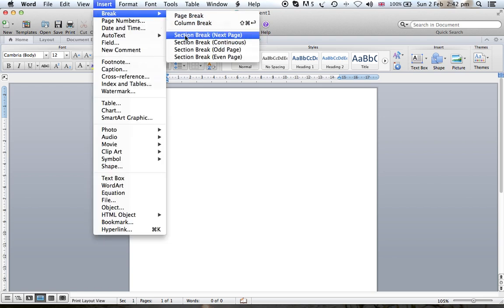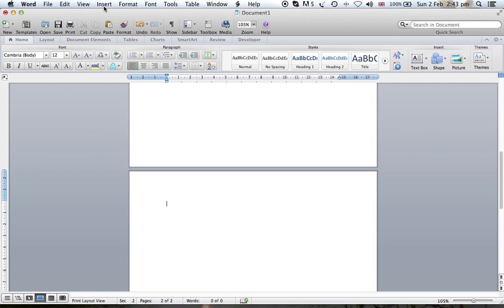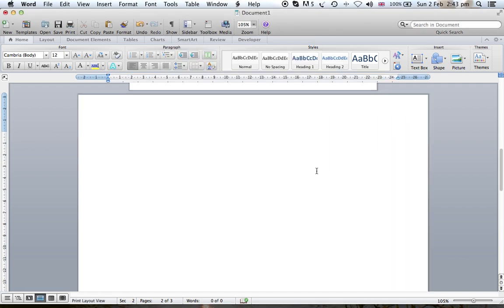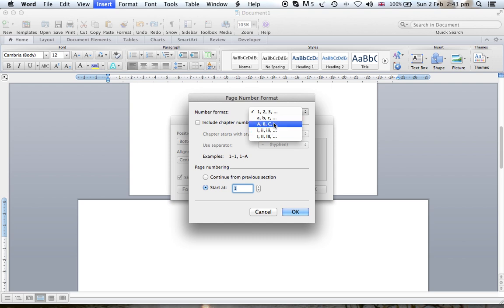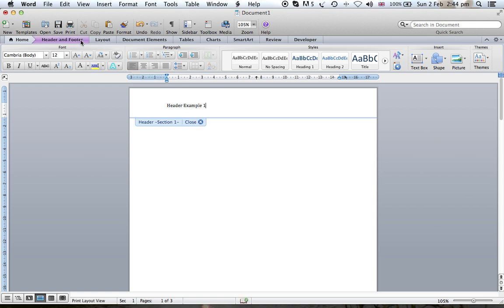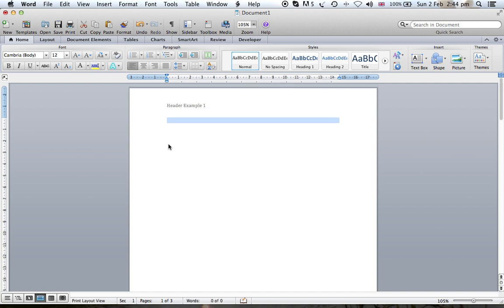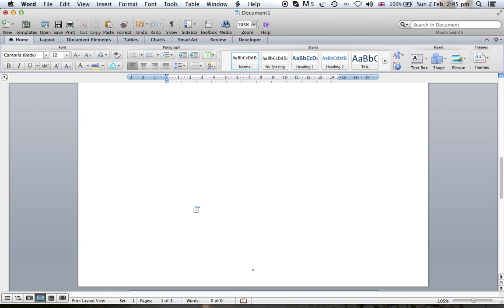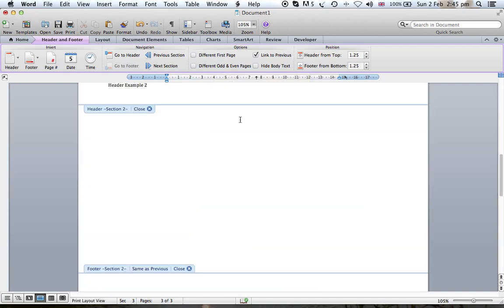How to create a file with different sections and different page orientation in Word 2011 for MAC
How to create a file with different sections and different page oriantation in Word 2011 for MAC. This will enable you to create a word file with different page numbering, page orientation and different header and footer.